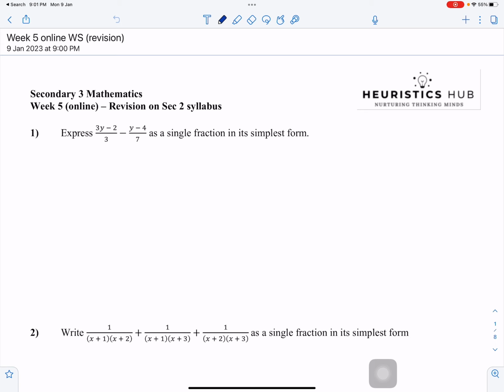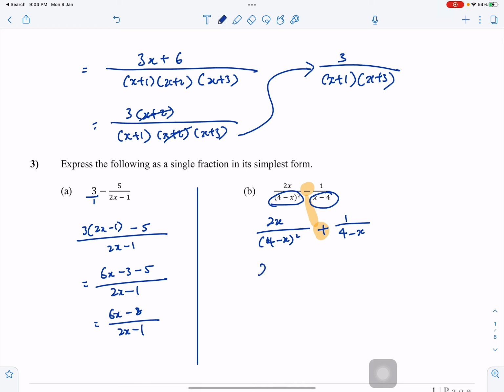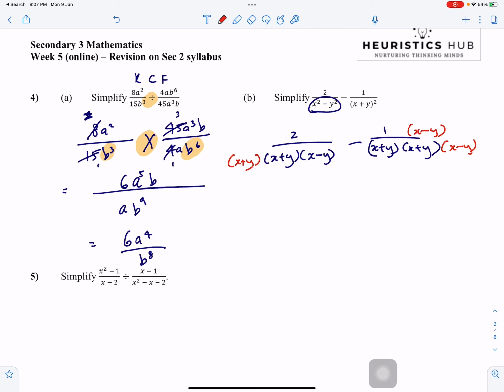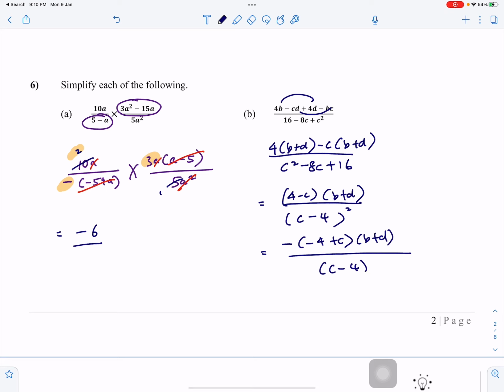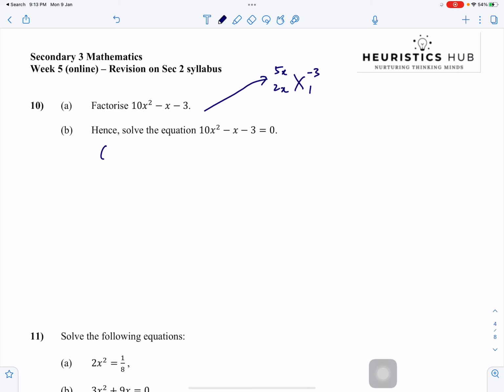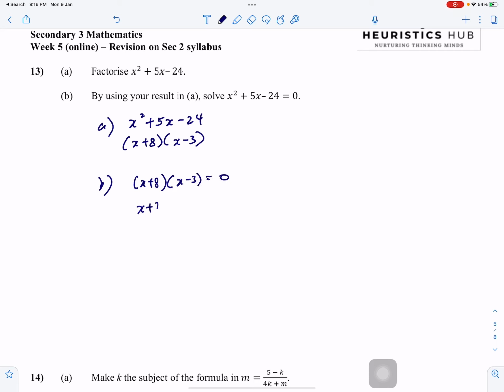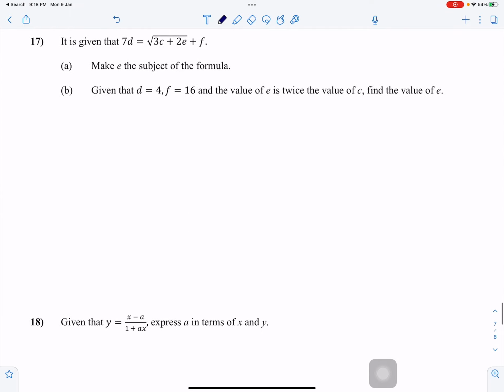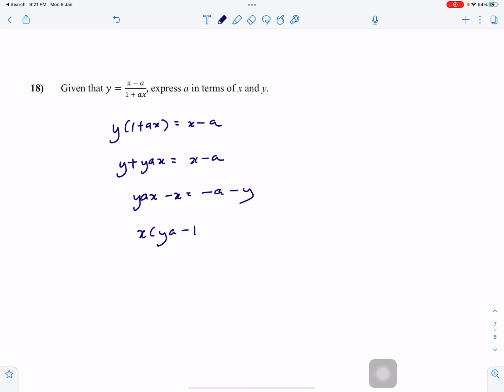Week 5 online for Sec 3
Sec 2 revision